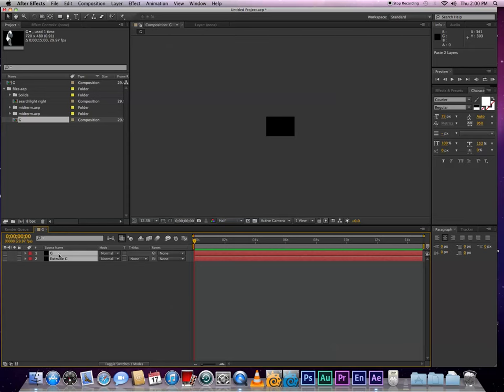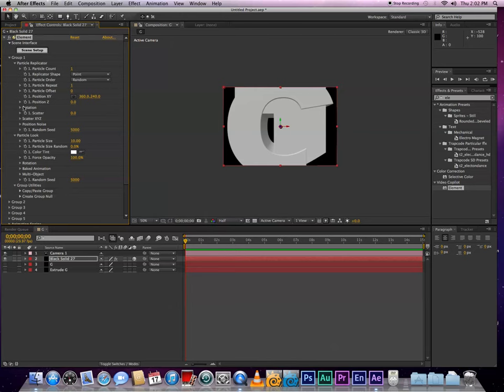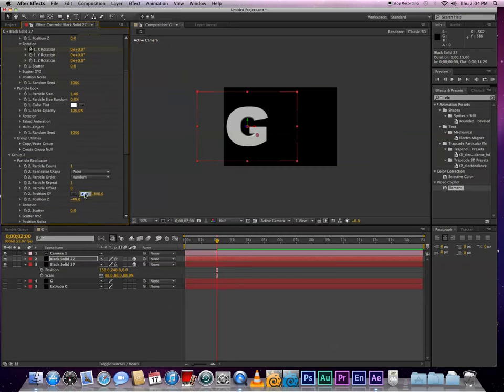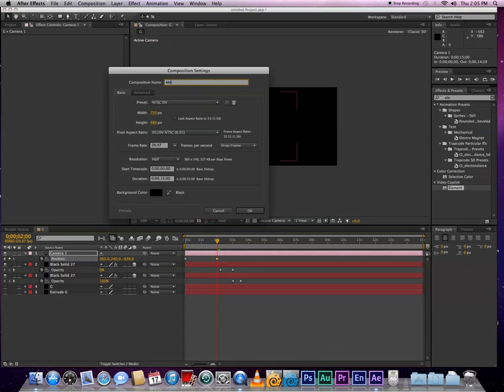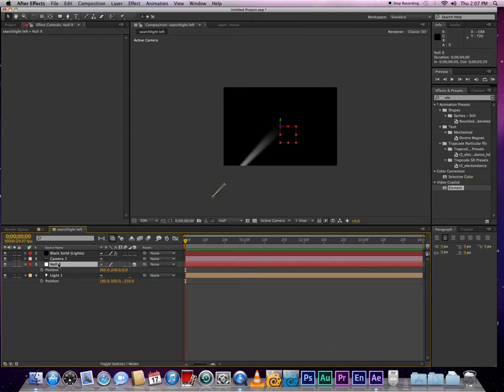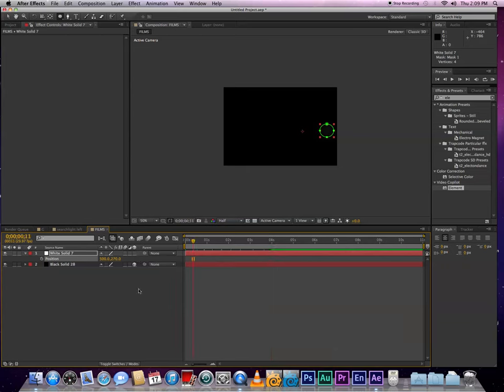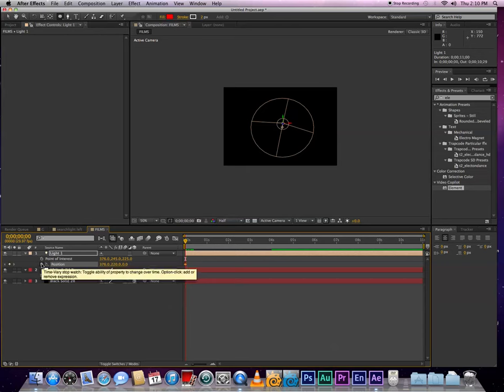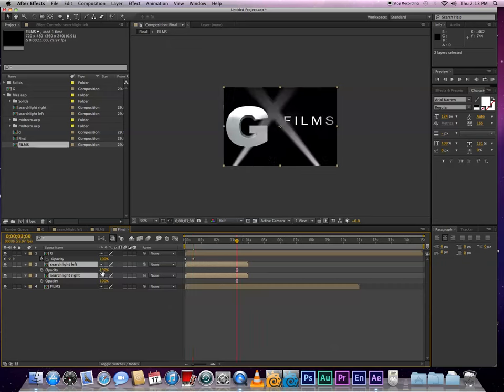GK Films Intro Tutorial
Had to choose a motion graphics intro and attempt to recreate and do a tutorial using Adobe After Effects for my Video 2 class. I chose GK Films and had a difficult time recreating it with no tutorial to go off of and using Element 3D. This is my attempt.